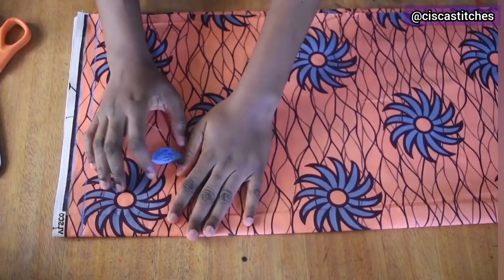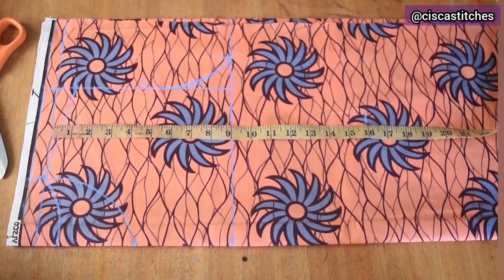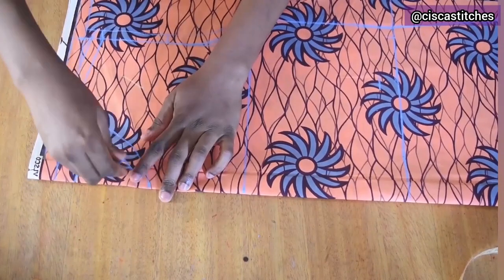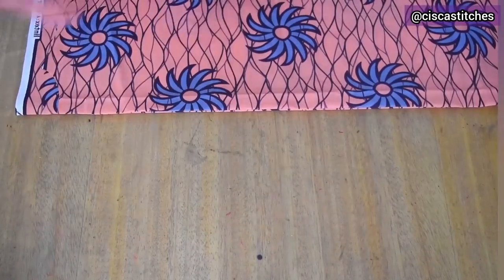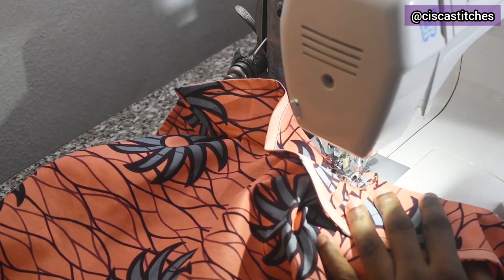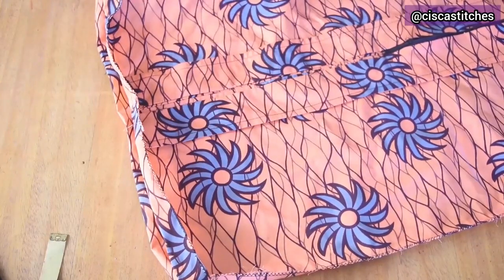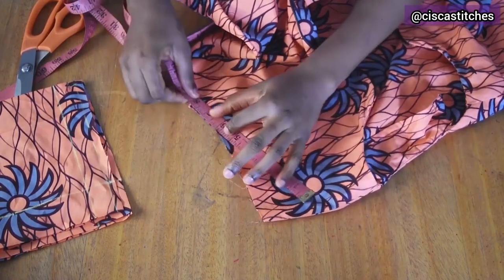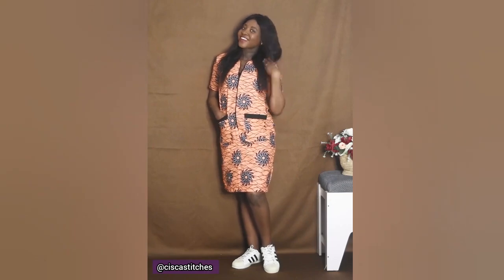SHIFT DRESS WITH FRONT ZIP & FACING/HOW TO CUT & ATTACH FACING TO NECKLINE/ Sew Simple short dress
Learn how to make this easy shift dress with front zip and facing.

Facebook group: Learn to sew with Cisca Stitches